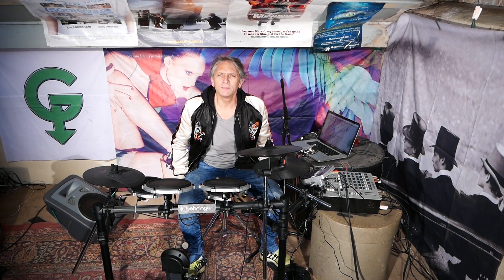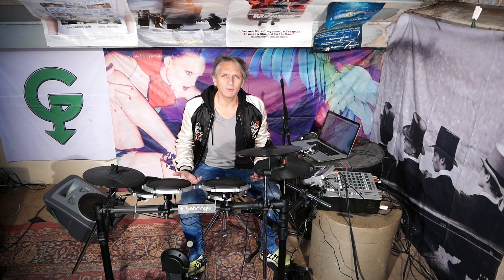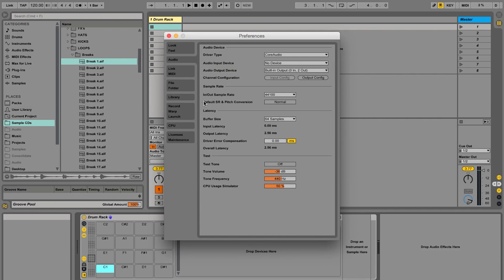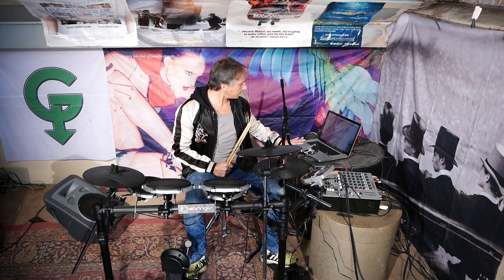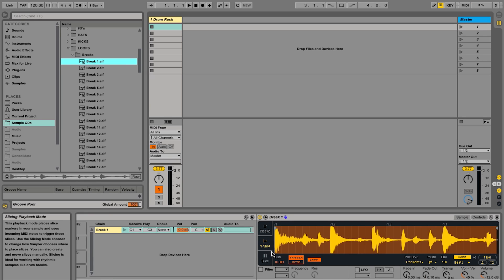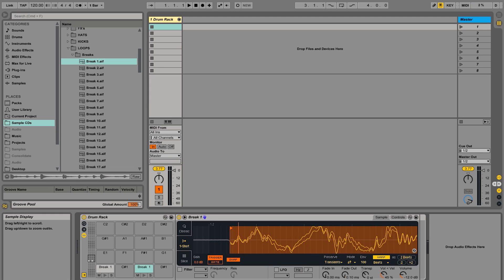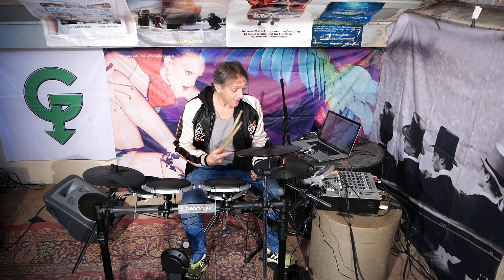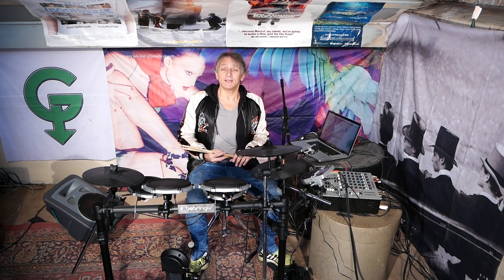My Electronic Adventure 4 with the Behringer XD-80 eDrums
Here is an insight into how to use ANY electronic kit with your computer running Ableton Live (you can download Ableton LIte for free) allowing you to play loops without the need of a click track. It will give you a better understanding of midi, broaden your musical palette and is without doubt one of the best ways to improve your time keeping.